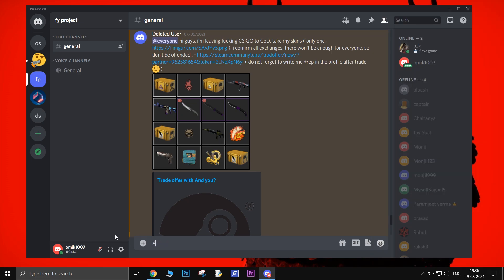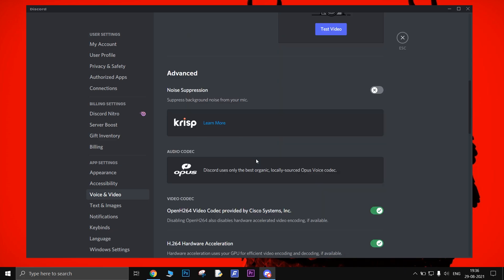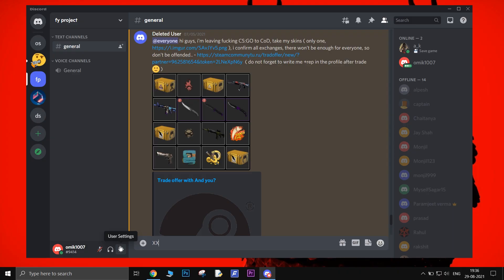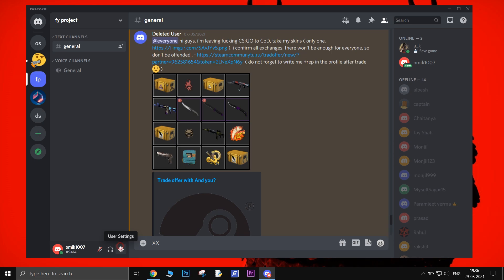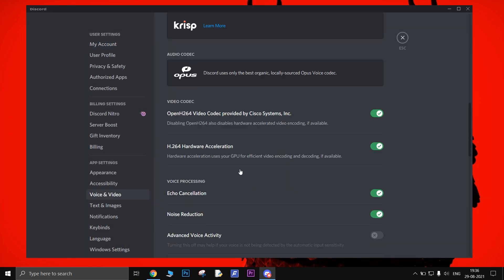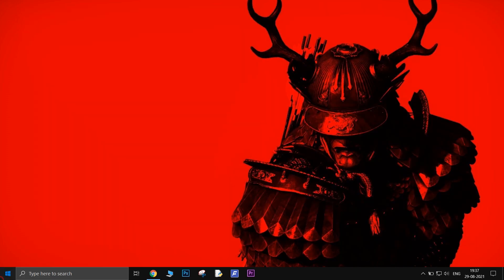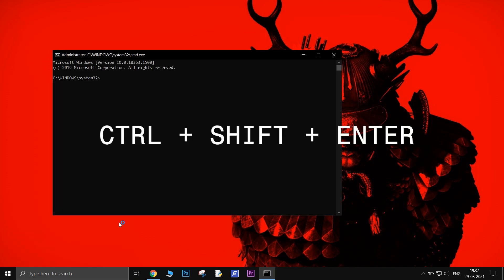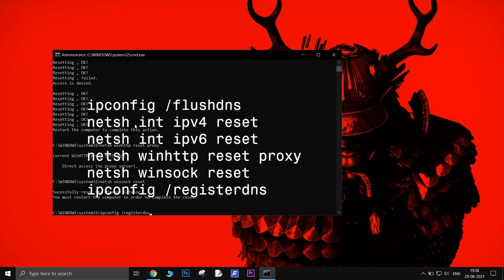Fix: Discord Stuck on "RTC Connecting" [Complete Fix]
While using Discord on PC, many people have run into the ‘Stuck on RTC Connecting‘ error. It is a common error, appearing when your Discord can’t establish a connection with a distant server or when a local interference is preventing the connection between your PC and the Discord server.

CMD Commands:

ipconfig /flushdns
ipconfig /registerdns

Timestamps:

0:00 - Explanation
0:12 - Turn ON and Turn OFF Airplane Mode
0:20 - Change Audio Subsystem to Legacy
0:35 - Disable Quality of Service High Packet Priority
0:58 - Reset Winsock & Flush DNS